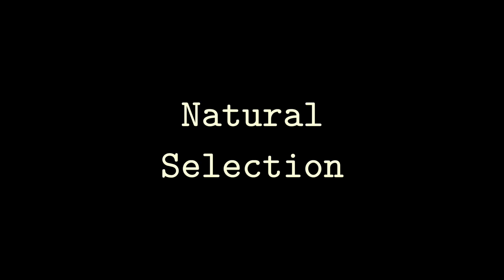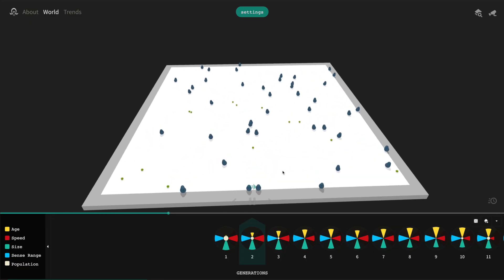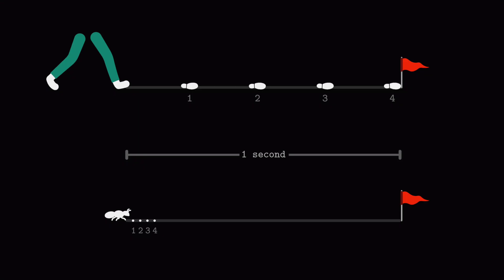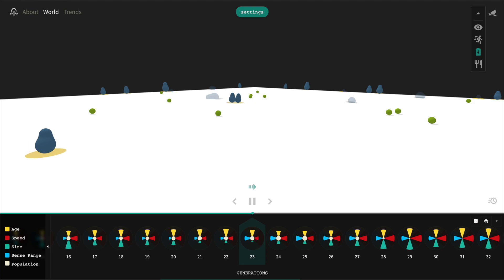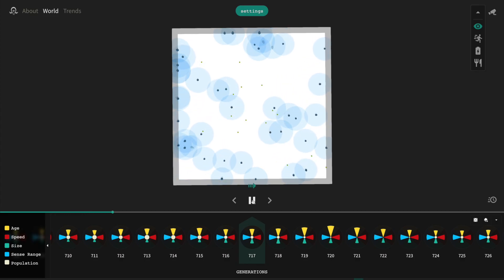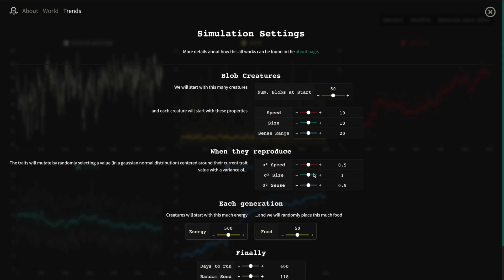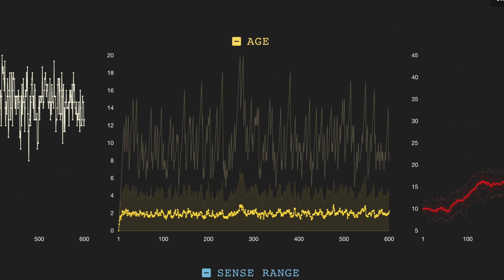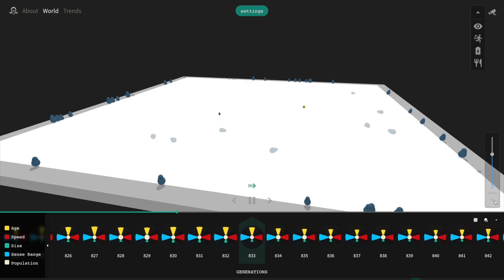Interactive Evolution Simulator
In collaboration with Primer, I built an interactive version of his "Simulating Natural Selection" video!

Support:
Credits:
Video by: Jasper Palfree
Illustrations: Sarah Berman
With Contributions From: The MinuteEarth Team
- "What True Self? Feels Bogus, Let's Watch Jason X" by Chris Zabriskie
- "Candlepower" by Chris Zabriskie
- "Divider" by Chris Zabriskie
- "The Plan's Working" by Cooper Cannell
- "CGI Snake" by Chris Zabriskie